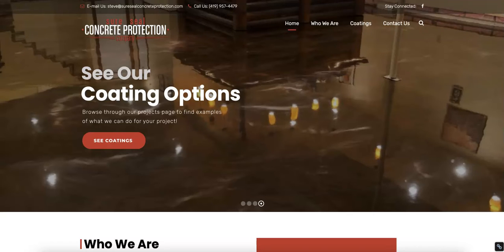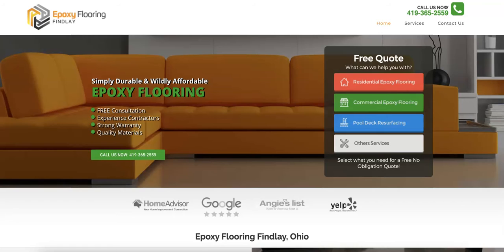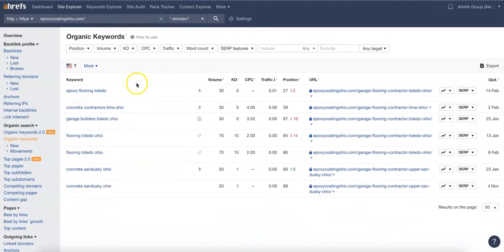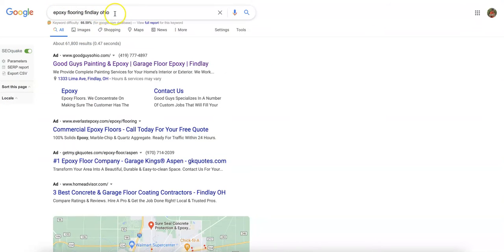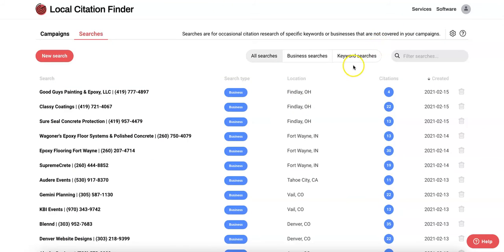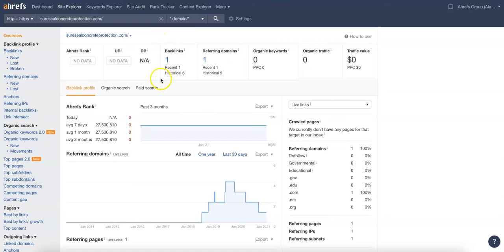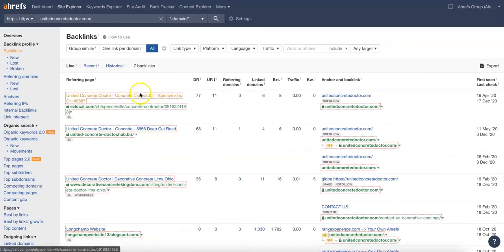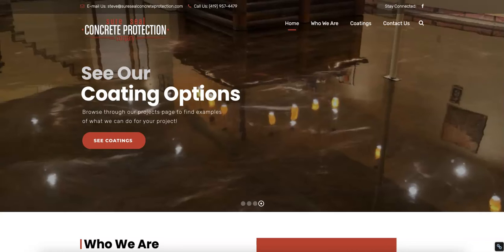Sure Seal Concrete Protection, Epoxy Floor Coating Installers in Findlay Ohio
Alex shows Sure Seal Concrete Protection that they could be ranking for Epoxy Floor Coating Installers in Findlay Ohio.

Sure Seal Concrete Protection could be getting traffic for Epoxy Floor Coating Installers in Findlay Ohio!